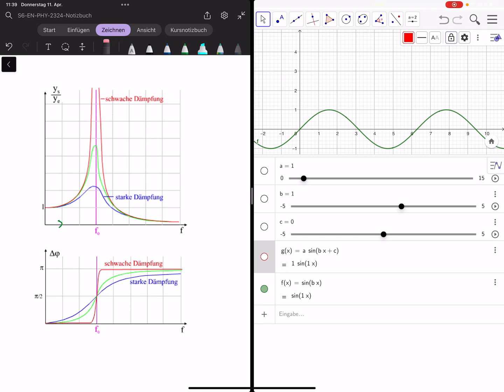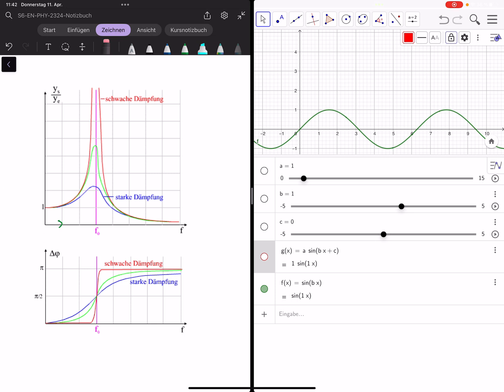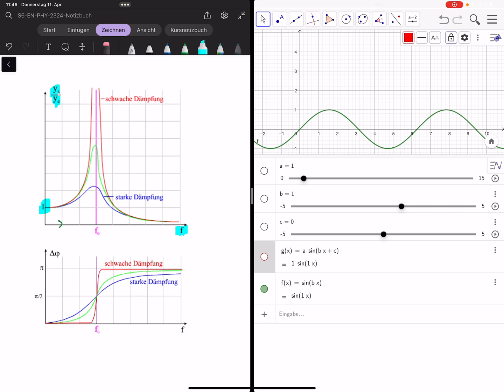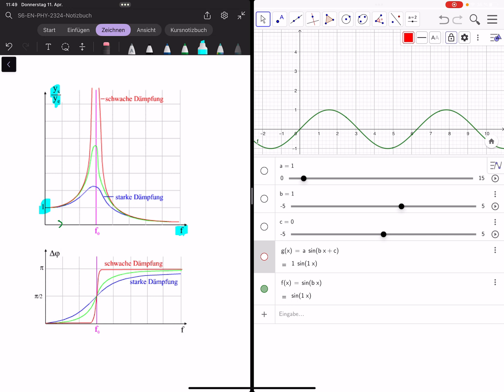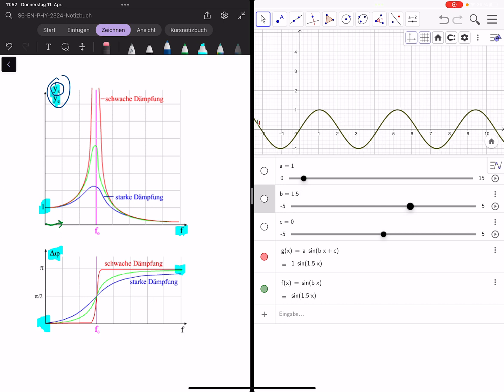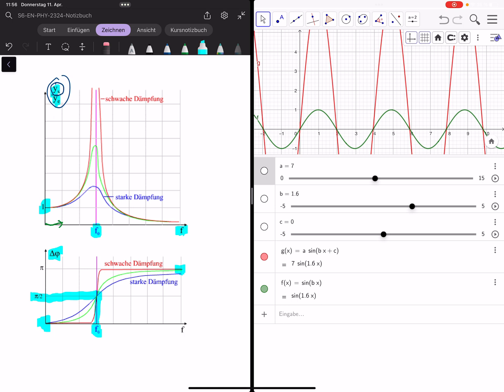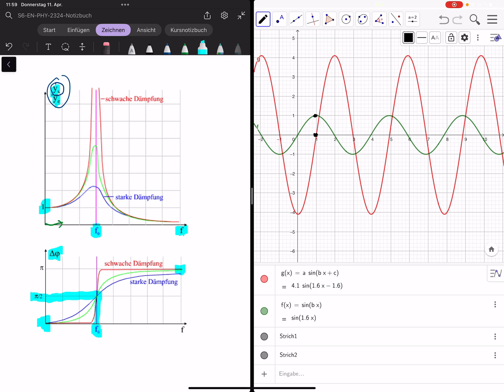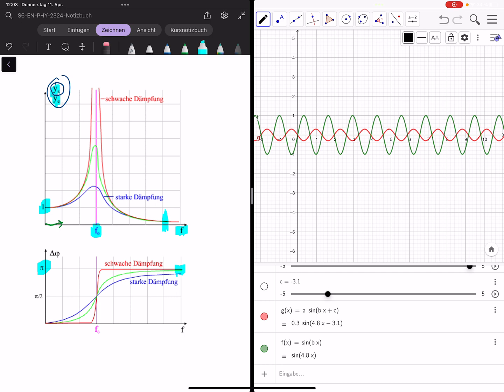S6PHYEN 11 Resonance